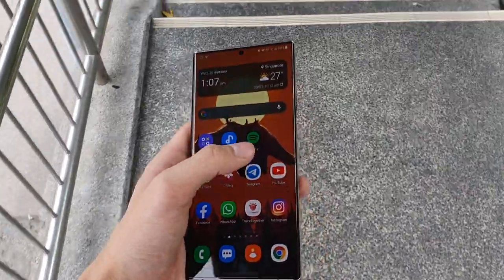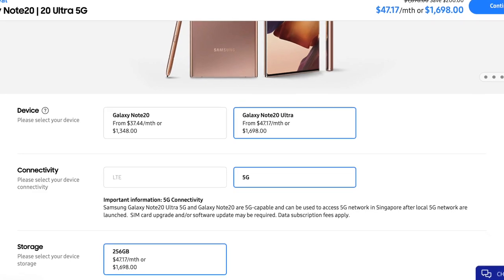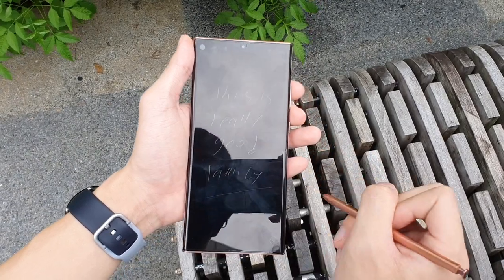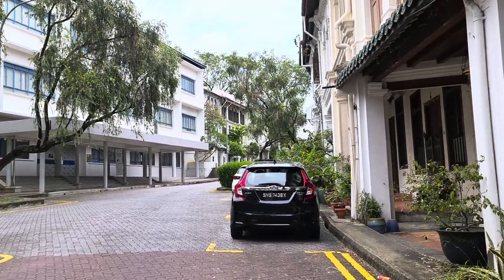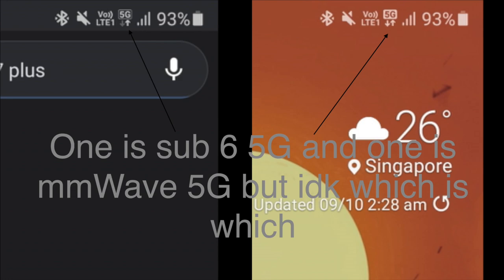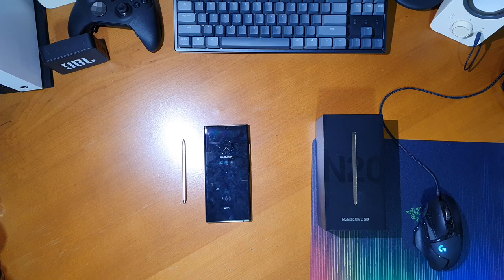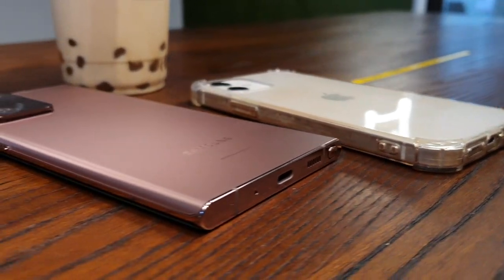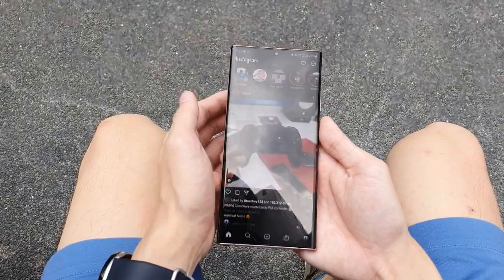Samsung Galaxy Note 20 Ultra 5G (Exynos 990) After 6 Months - Still worth it?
This is my review of the Samsung Galaxy Note 20 Ultra (Exynos) after 6 months of use. In this video you will see the ups and downs of the Note 20 Ultra and how the Exynos chip should play a big part in your decision making to purchase this phone. So how has this Note 20 Ultra held up after 6 months of consecutive usage and is it still worth it in 2021? Find out in this video.

Other creators videos that were showed in this video:
JerryRigEverything - Samsung should explain this... Exynos vs Qualcomm?! - Note 20 Ultra
PhoneBuff - Galaxy Note 20: Snapdragon vs. Exynos Speed Test
Galaxy Note 20: Snapdragon vs. Exynos Battery Test